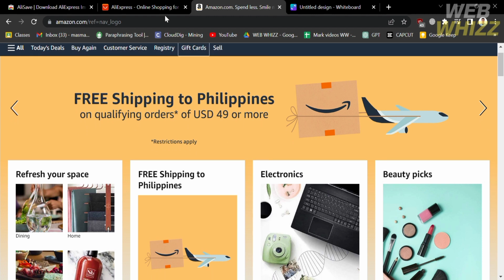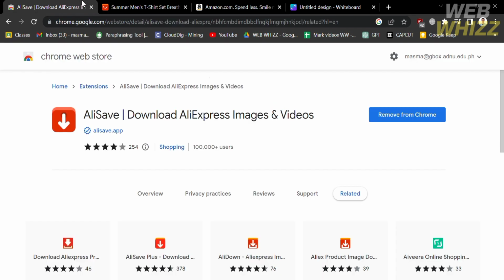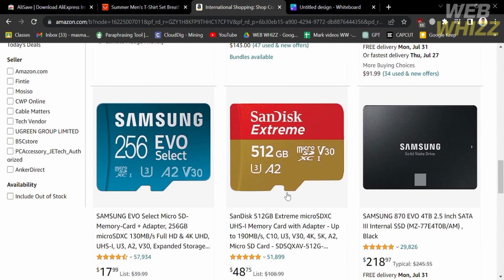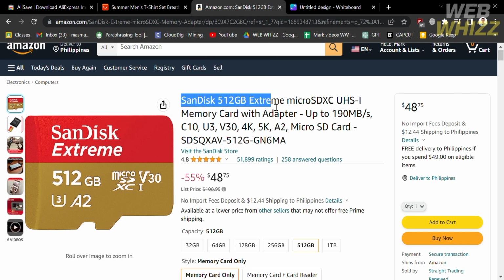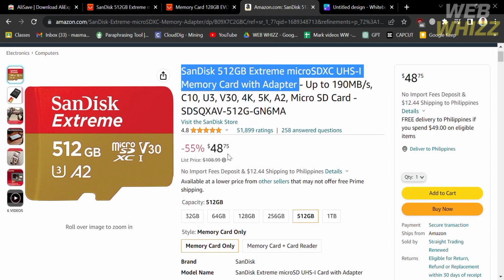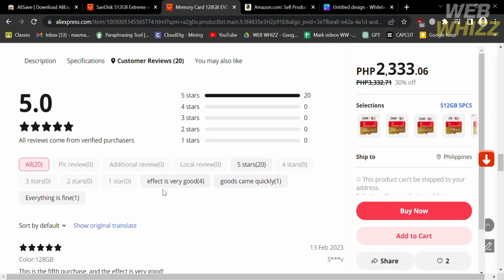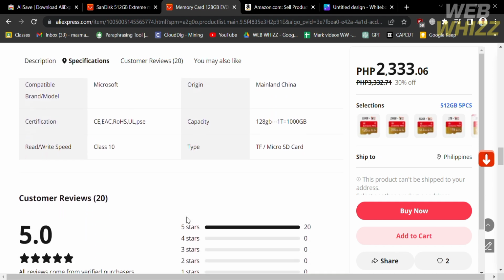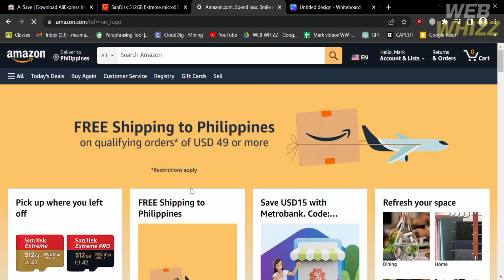How to Dropship on Amazon From Aliexpress (2026)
How to dropship on amazon from aliexpress / how to sell on amazon fba from aliexpress